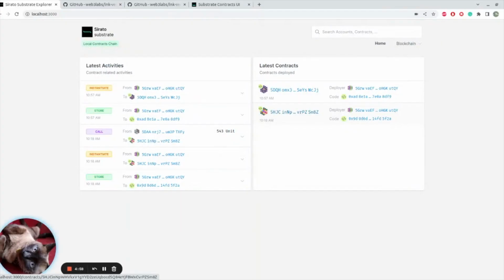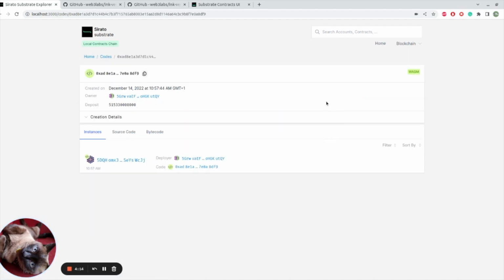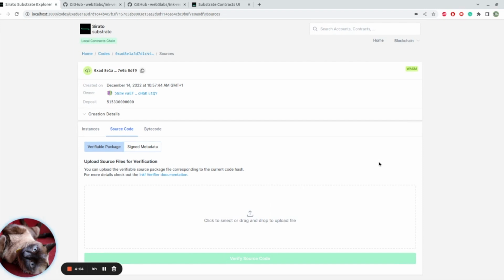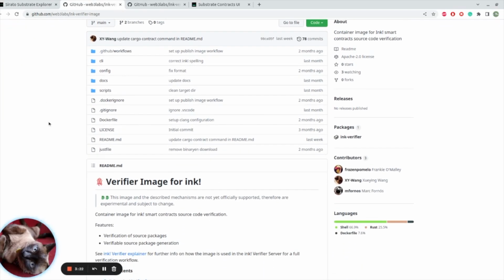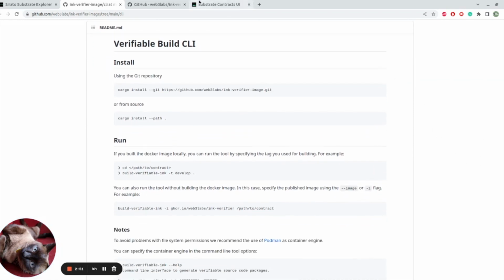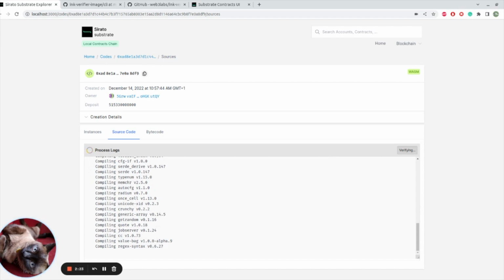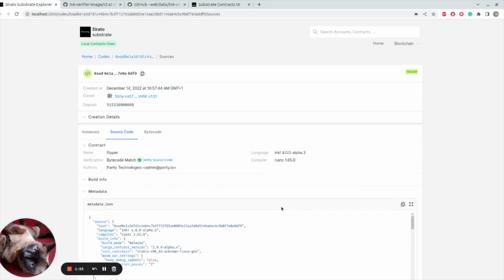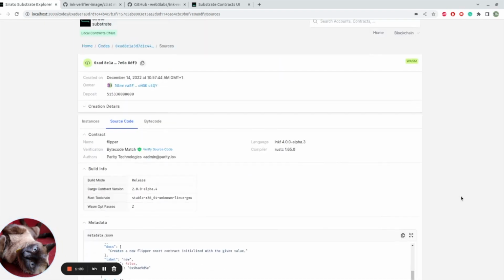Chainlens Substrate ink! Source Code Verification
Chainlens is a blockchain explorer and analytics platform. It provides a view of activity taking place on-chain as it happens. It provides a rich API, and easy-to-use interface to provide information on the various assets such as tokens and smart contracts deployed on blockchains.

Chainlens isn’t just for EVM chains, it now supports ink! smart contracts on Substrate networks too.